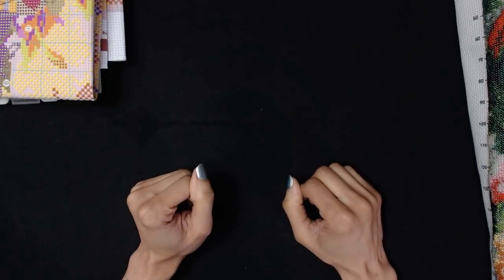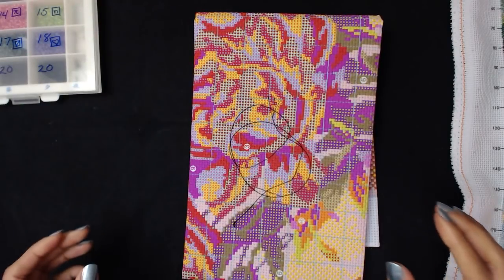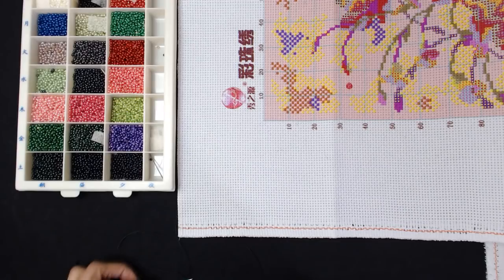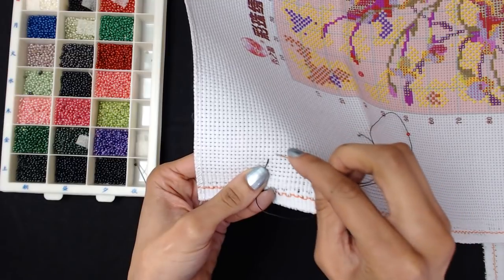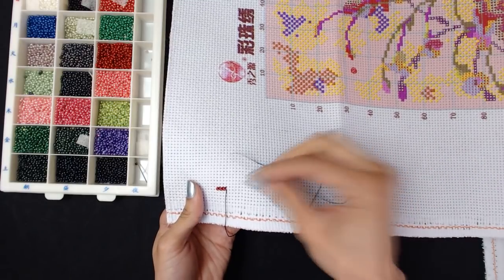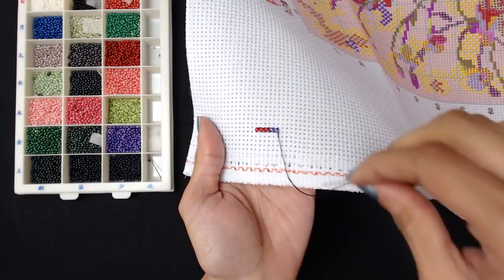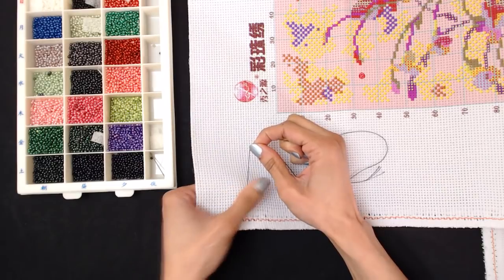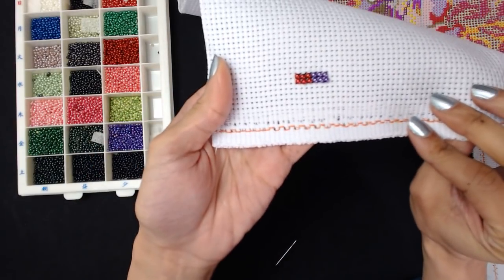Beaded Cross Stitch Tutorial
It's ridiculously easy. It just takes time!

Peacock Beaded Cross Stitch-